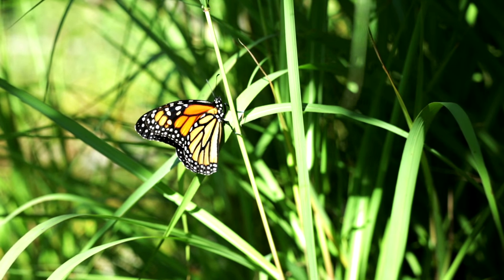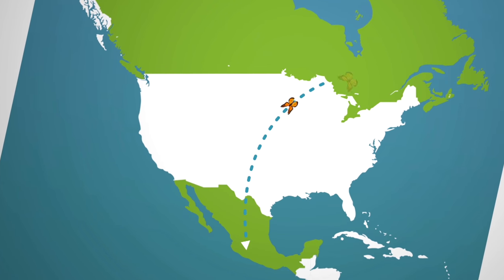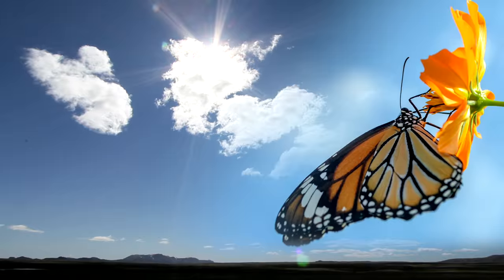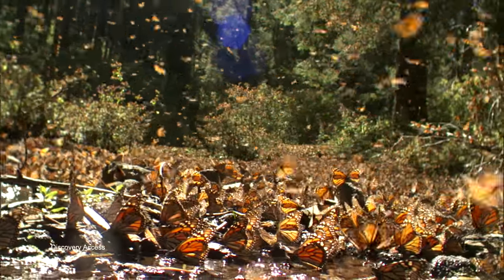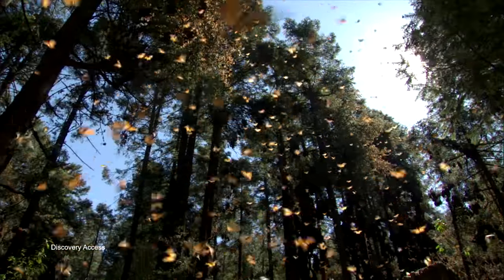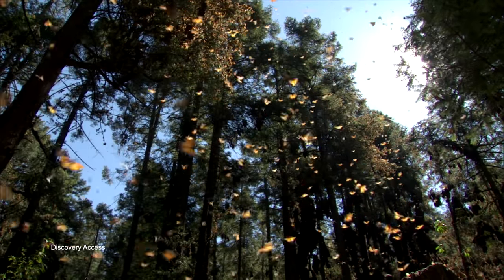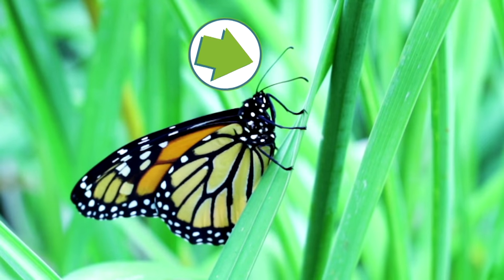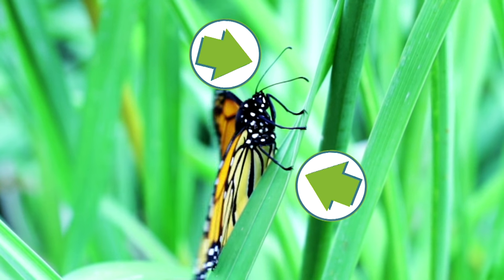Monarch Butterflies are Cooler than You Think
Get your DNews Daily Bite weekdays at 12/11c on Animal Planet!

DNews Daily Bite
WEEKDAYS 12/11C